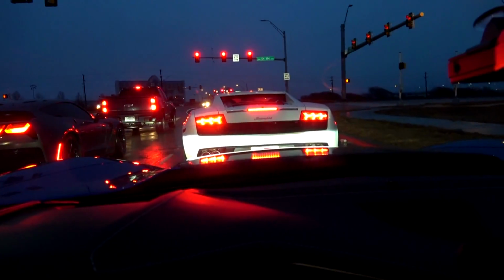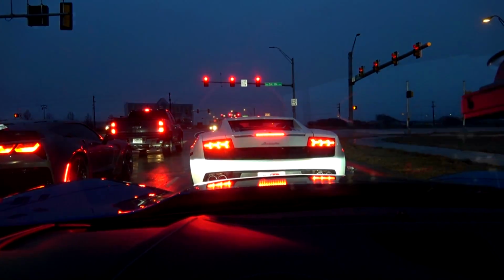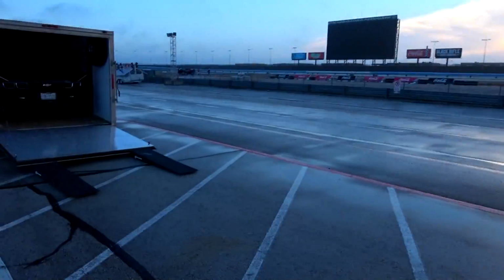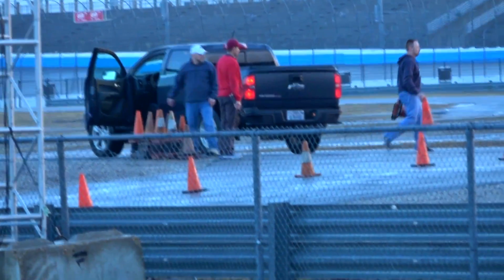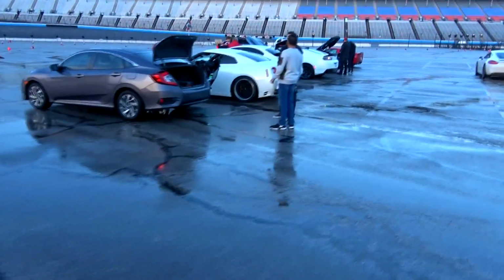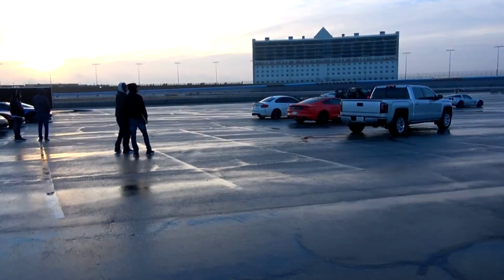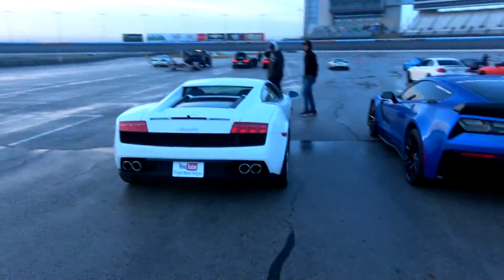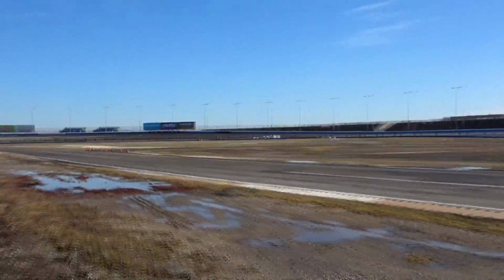The C7 Chevy Corvette Z06 Can Do WHAT On The Race track?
Hello everyone and welcome back to Brink of Speed! Today this video is all about me taking my 2015 C7 Chevy Corvette Z06 to the race track and showing you what it can do! I will also be giving you an update on the Continental ExtremeContact Sport tires that I just had installed on my car.

You will get see me and Jason from Front Seat Driver, driving our Corvette's on the race track! You will also get to see me hanging out with JT from CarzGuyz_JT and Justin from HorsePower Obsessed.

This was my first time ever driving on a wet track and there is great footage of that, plus it was the first time on these new tires. Check out the video to see how well this Z06 Corvette did on the new tires, in the wet and the dry!

Make sure to go check out all these guys YouTube channels and give them a SUB if you haven't already! Links are below:

Welcome, you are now apart of my community!

Drone Mavic Pro